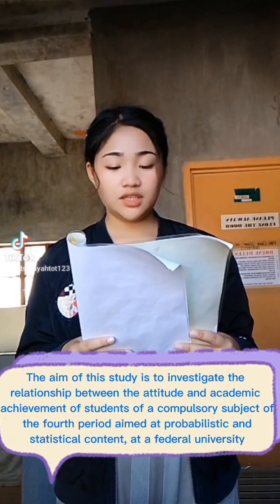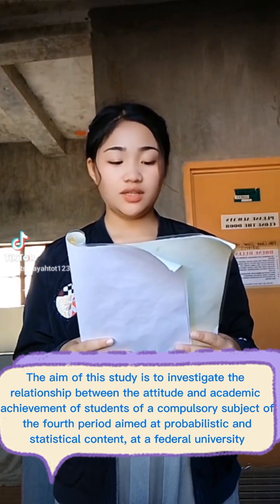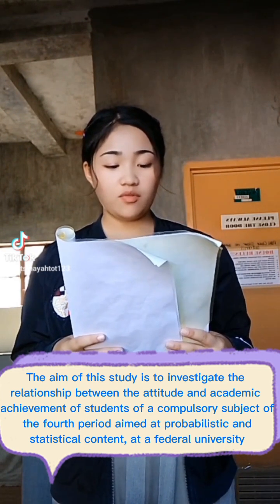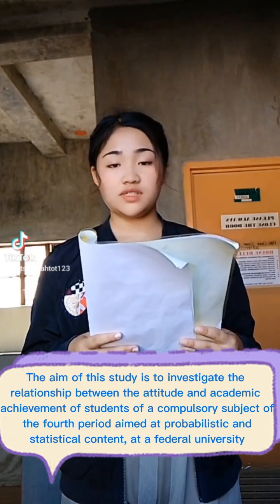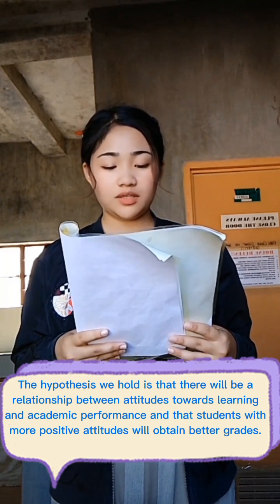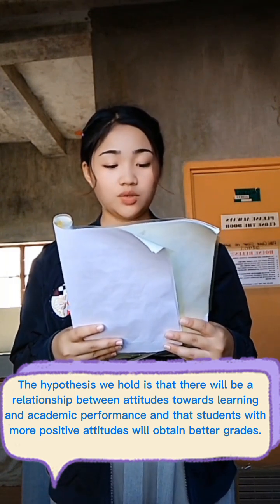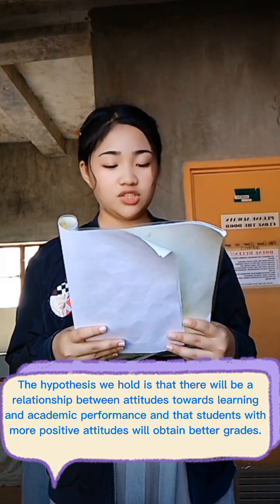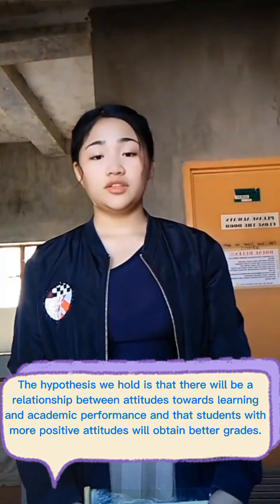STUDENT'S ATTITUDES TOWARDS PROBABILITY AND STATISTIC AND ACADEMIC ACHIEVEMENT ON HIGHER EDUCATION